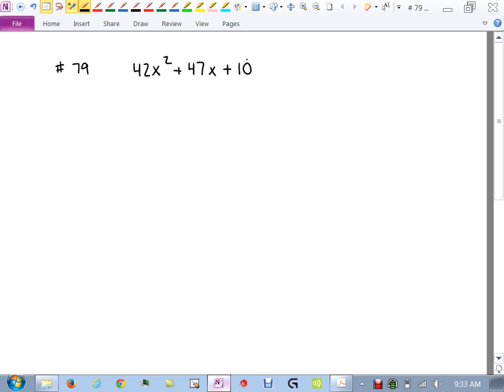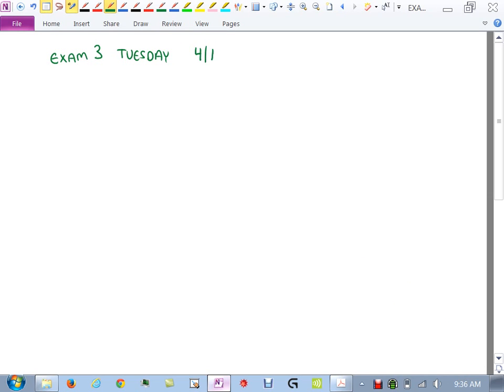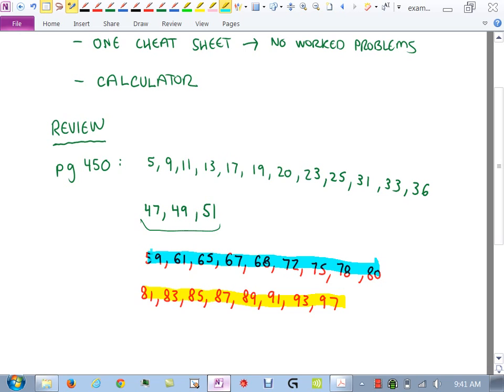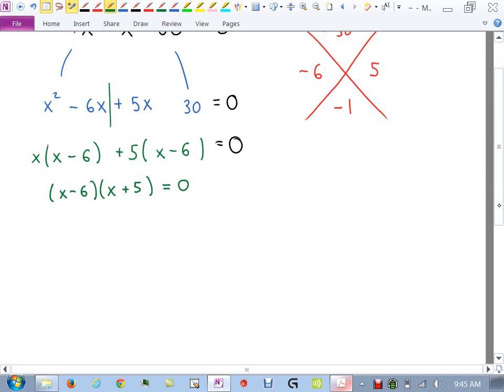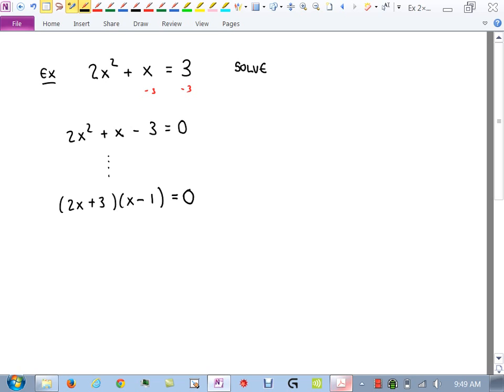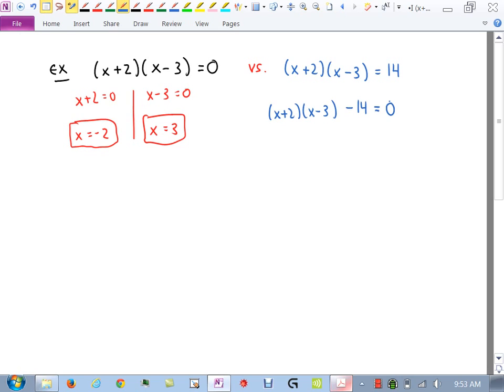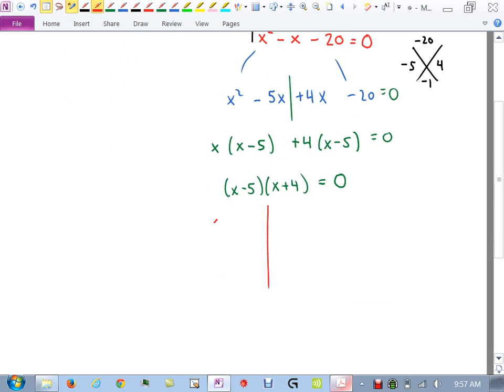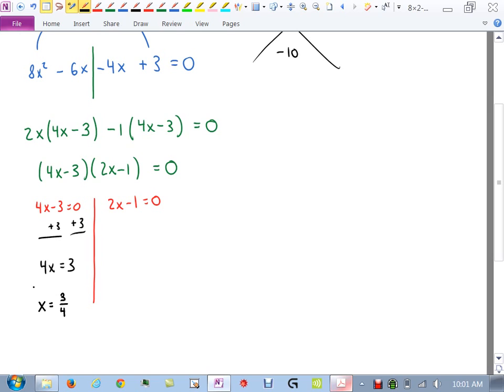0302 Day19 4 10 14 930am